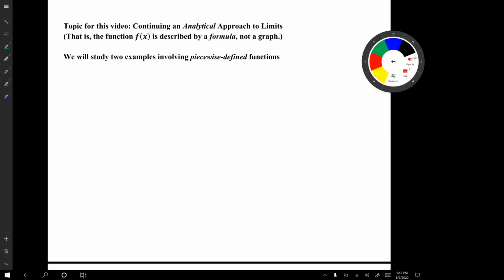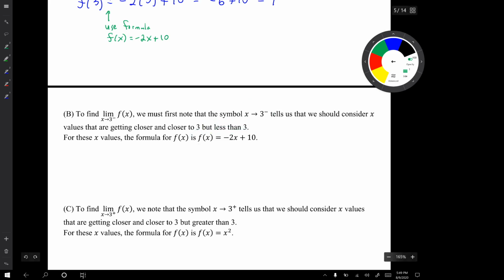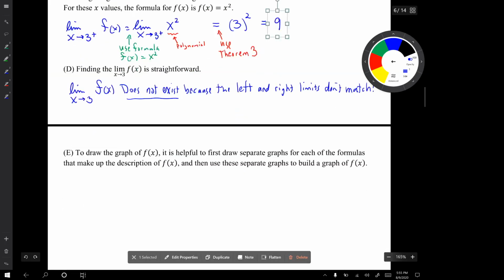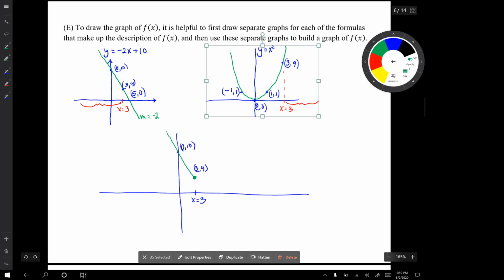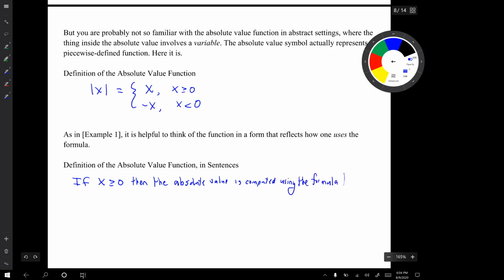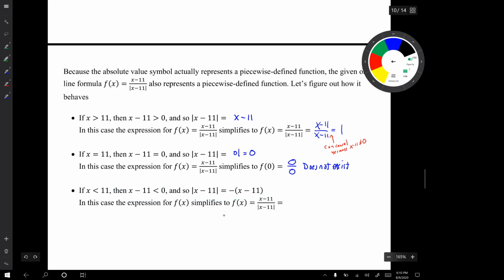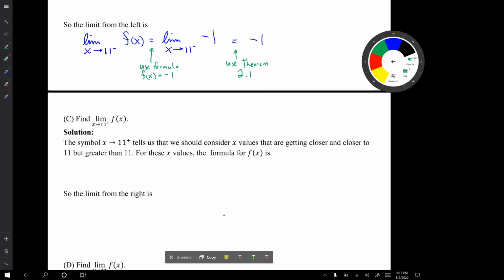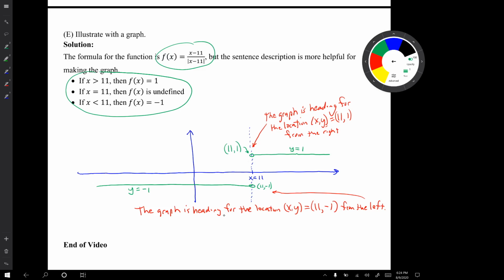Video for H05: Computing Limits of Piecewise-Defined Functions